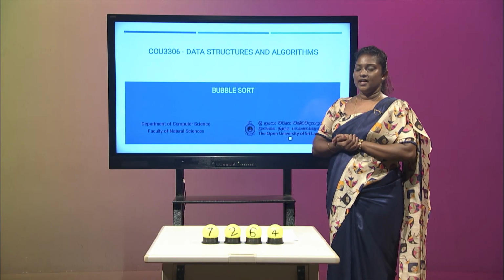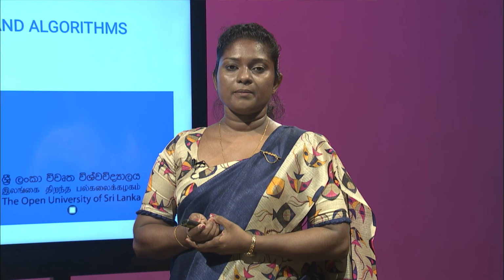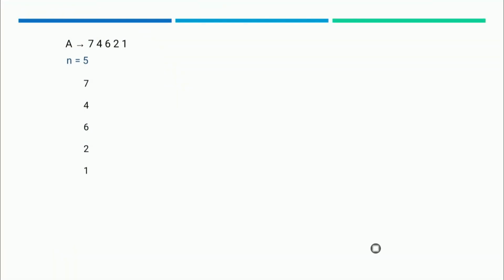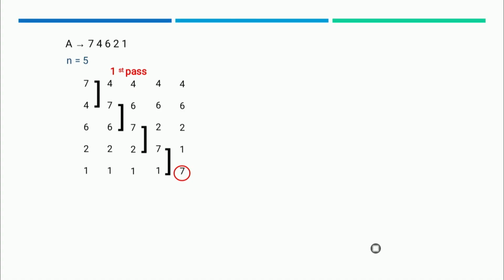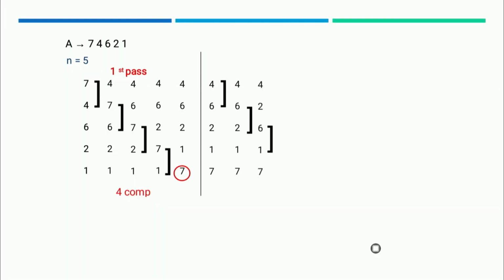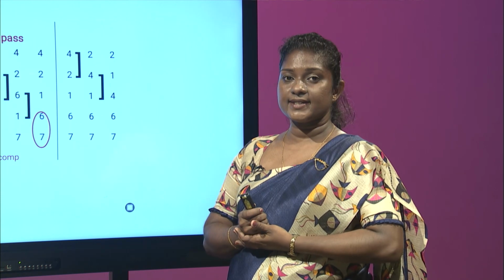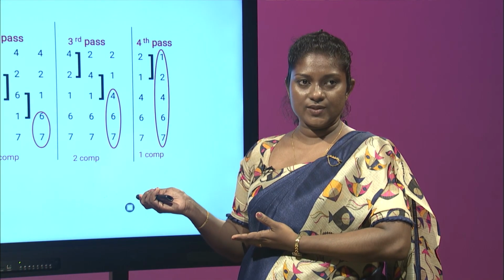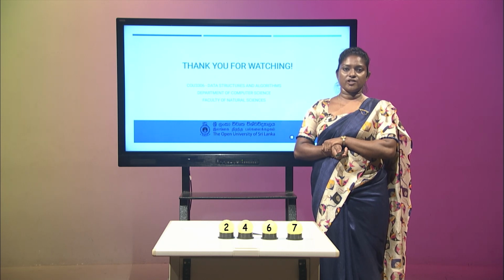Learn Bubble Sort with Example | Sorting Algorithms Series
This video demonstrates the step-by-step working of the Bubble Sort algorithm using a simple example. It explains how consecutive elements are compared and swapped, how each pass works, and how the time complexity of the algorithm is calculated.
This video is part of the series of videos on Sorting Algorithms, created to support COU3306: Data Structures and Algorithms, offered by the Department of Computer Science, Faculty of Natural Sciences, The Open University of Sri Lanka.
This video is recommended for Level 3 students of the BSc in Information Technology degree programme.

Faculty of Natural Sciences
The Open University of Sri Lanka
Nawala
Nugegoda